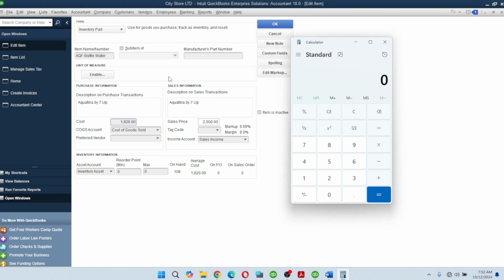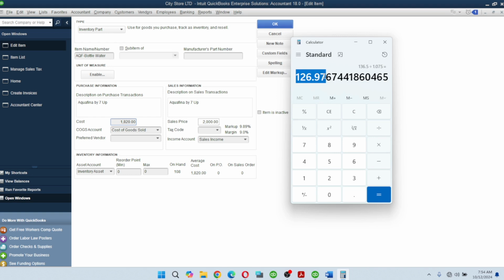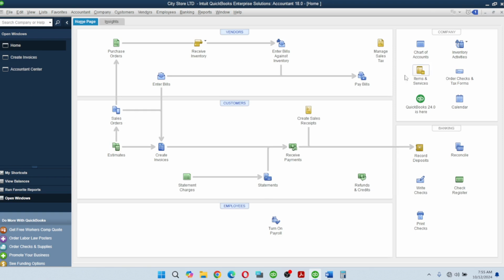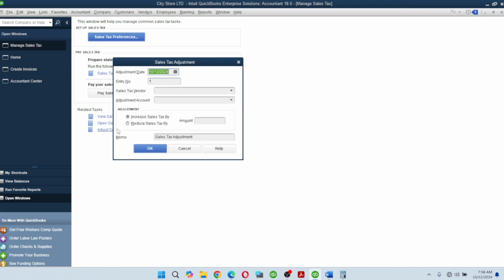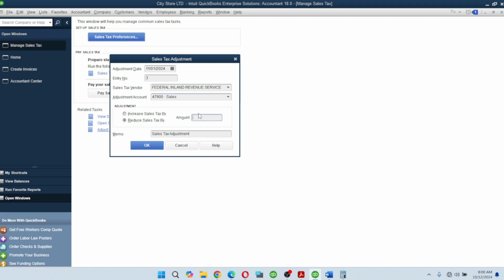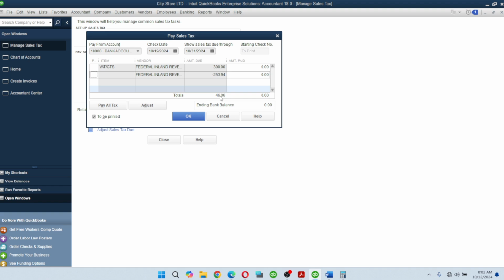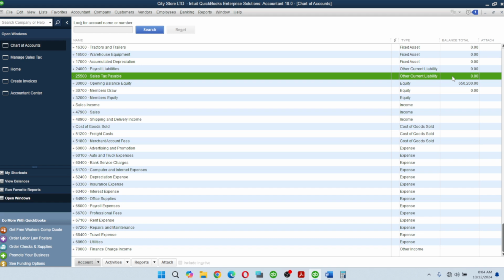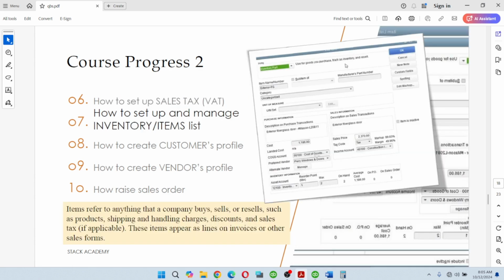HOW TO SET UP SALES TAX (VAT/GST) IN QUICKBOOKS PART 2